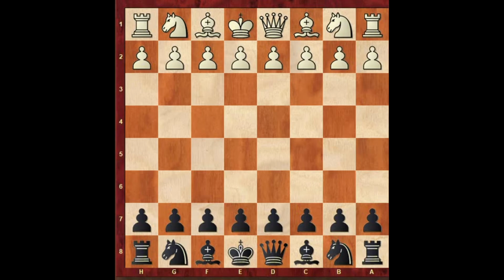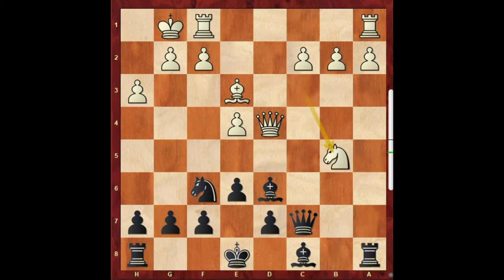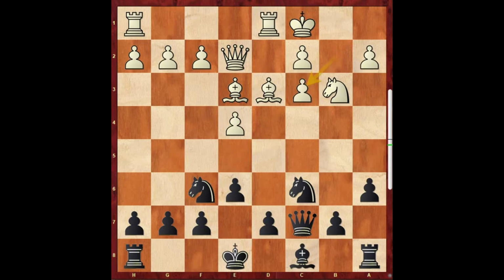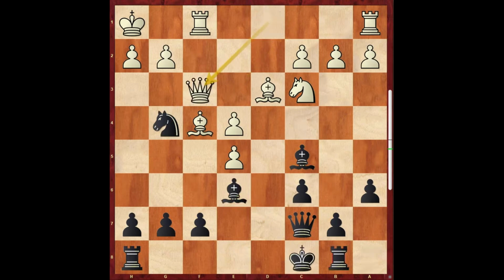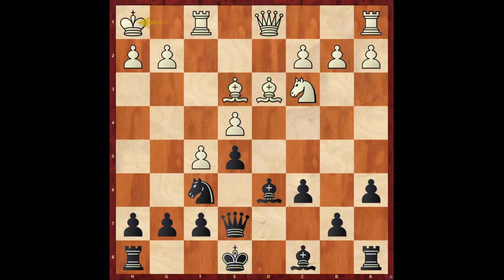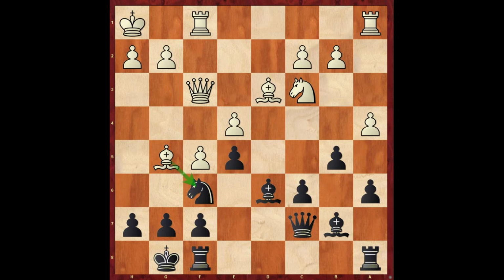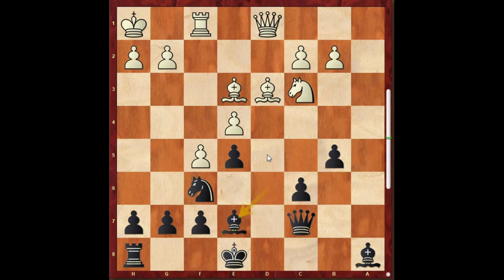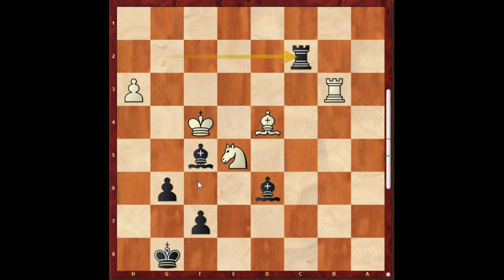Destroy White Sicilian Kan Chess Opening A Complete Repertoire Against 1.e4: Part 3 for black 7 Be3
0:00 7 Bd3 be3
3:14 Nxc6
4:30 Bd3 be3 10Nxc6 followed by12 Bd4
5:19
6:04 Bxb5  sac
8:08 8 f4( no Nx6)
22:37  Game1 Ibarra Chami L vs Zapata Alonzo
22:35 Game 2 Mendoza Rafel  vsZapata Alonzo
35:45 Game 3   Najer Evgeniy vs Shaposhnikov Evgeny
44:35 Outro

Understand and dominate against 1. e4 using the Sicilian Kan repertoire,
this is a solid and dynamic opening

you will learn all the strategic and tactical ideas in the most common lines we will assesses pawn structure piece placement and other strategic concepts as they relate to the kan such as   Opening Principles Time, Development, Center, Control .

 You will have a solid  dynamic opening repertoire for black, it is suitable for  both tactical and positional players as the game evolves into both kind of plays depending upon the style of play of the black player and white’s responses

Many strong players   like the greats  ,Garry Kasparov, Magnus Carlsen and Fabiano Caruana

I have included example games to give you a feel for the kan   with a selection of instructive games , to understand the ensuing middlegames and endgames

In my future videos I will provide theoretical recommendation and move instructive game examples for each line  i will teach you how to study the lines and what lines to pay closer attention to  that you can just learn and then apply in you own games, with some practice.

Play for the win with the Kan Sicilian , although it is a lesser know Sicilian it is  that can be very dangerous.
I hope that the insight and analysis gives you a better understanding of the opening and what to look for when you play.

Chess  FIDE  Trainer and Arbiter

If you have any questions feel free to pass them in the comments below . I will be happy to answer and help you out